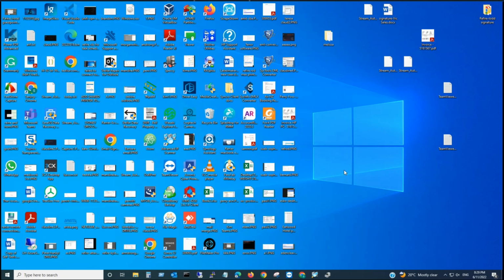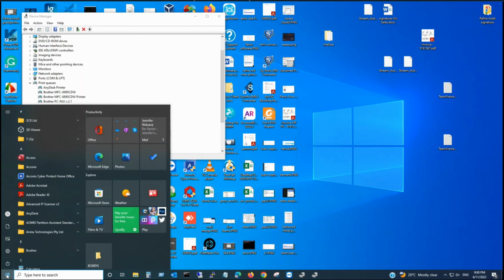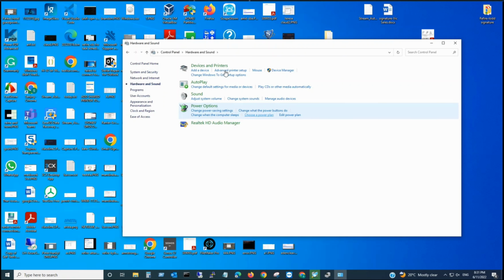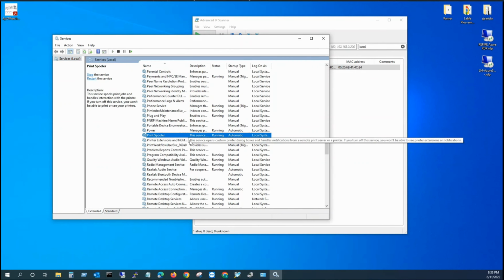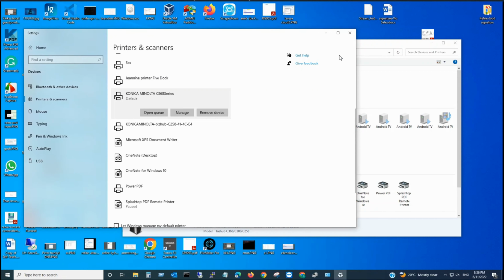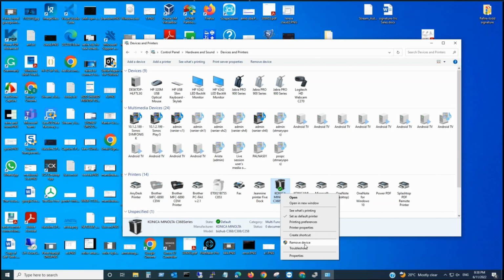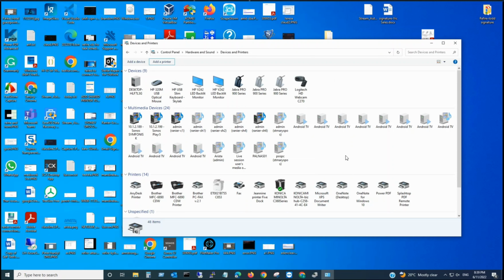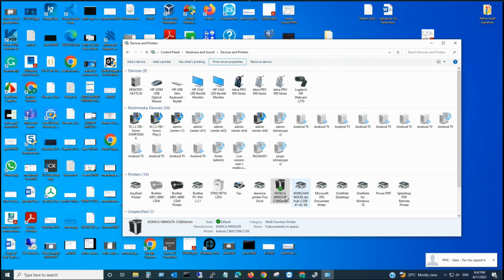Printer Showing Offline? 10 Proven Ways to Fix Printer Not Printing on Windows 10/11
If your printer is showing offline, not responding, won’t print, or gets stuck while printing on Windows 10 or Windows 11, this video will help you fix it step by step.

In this tutorial, IG Network explains 10 proven printer troubleshooting steps that IT professionals use to quickly resolve common printer problems in Windows environments.

Printer showing Offline

Printer not responding

Printer won’t print

Print jobs stuck in queue

Print Spooler service errors

Wrong printer port selected

USB or Network printer connection issues

Outdated or faulty printer drivers

Check printer and PC network/USB connection

Verify printer IP address and ping test

Select the correct printer port (USB / TCP-IP)

Set printer as default

Clear stuck print queues

Restart Print Spooler service

Disable “Use Printer Offline” option

Run Windows Printer Troubleshooter

Remove and reinstall printer & drivers

Restart printer and Windows PC

These steps work for most HP, Canon, Brother, Epson, Konica Minolta, and network printers used in offices and home setups.